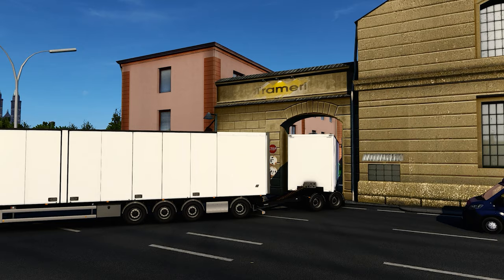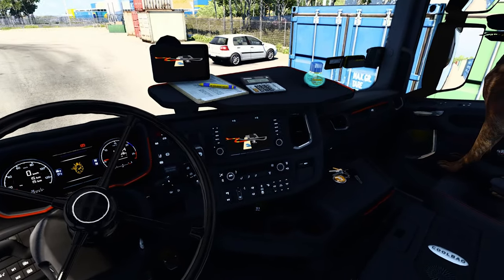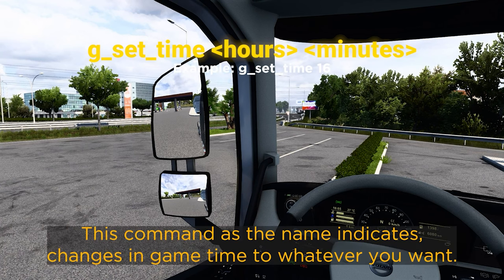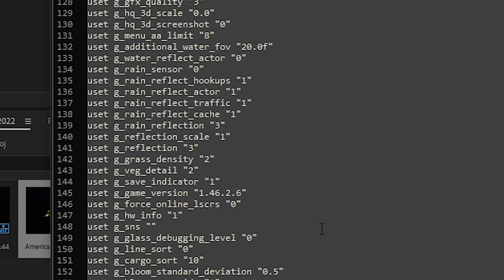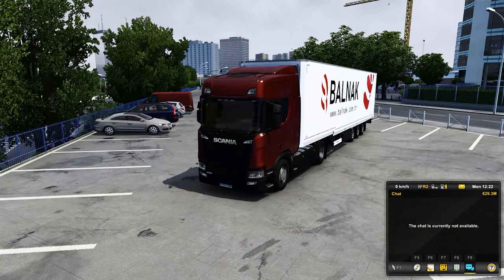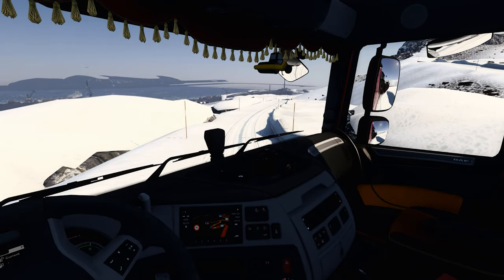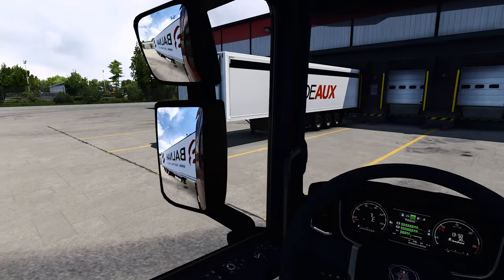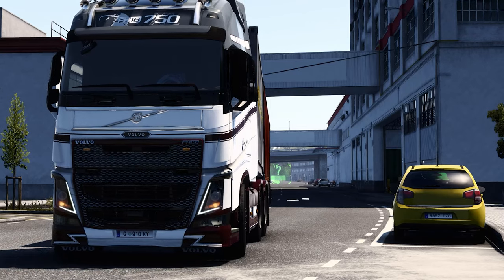How to Setup a ETS2 Profile to Test Mods Fast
Tutorial explaining how to setup a profile with money and xp fast in ETS2.